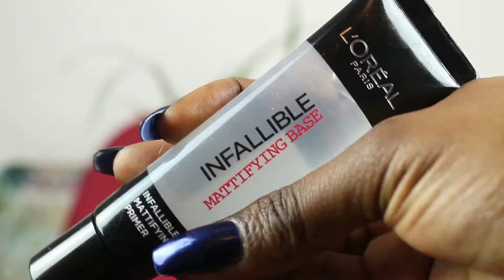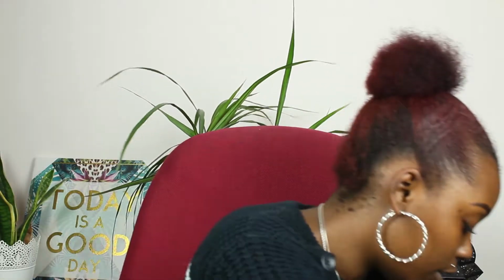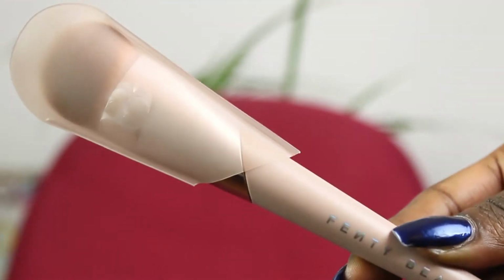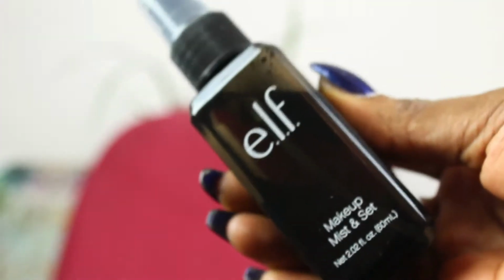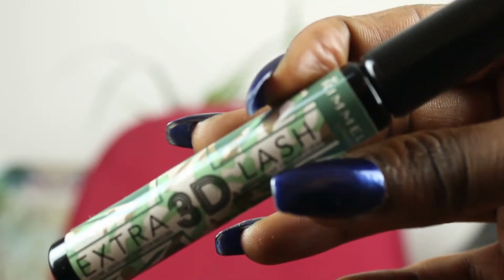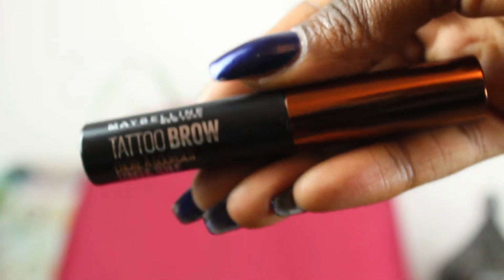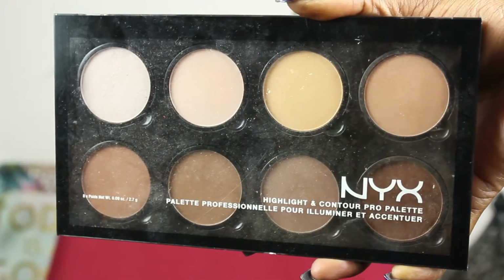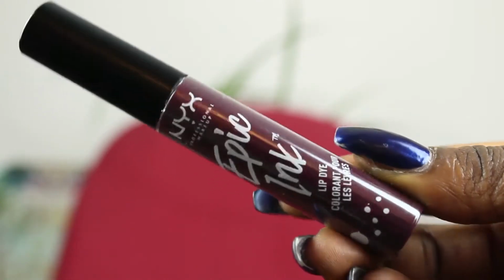There's make-up then there's Fenty Beauty!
This is not an ad.

I don't think I could be anymore excited about this video than I am already. Come have a watch of the make-up I've been using over the last couple of weeks. Can you tell how excited I am?